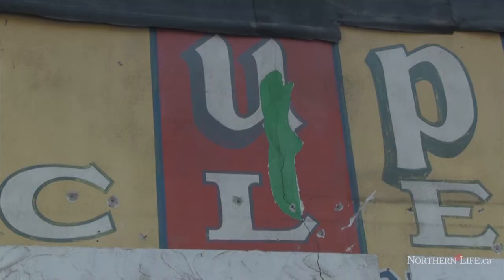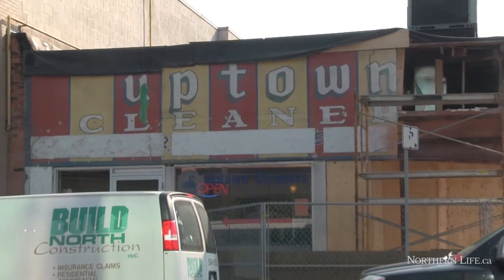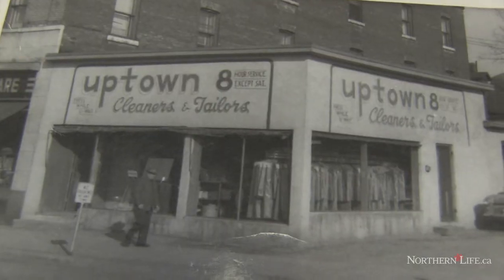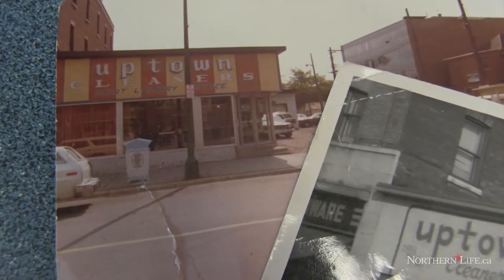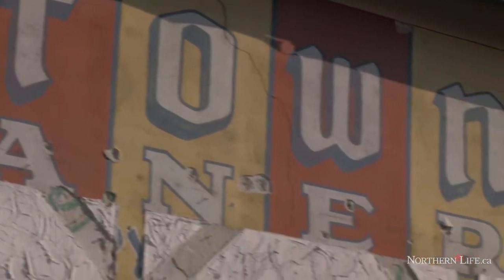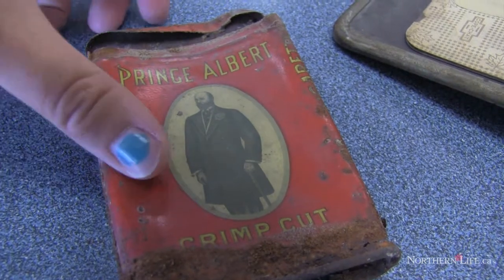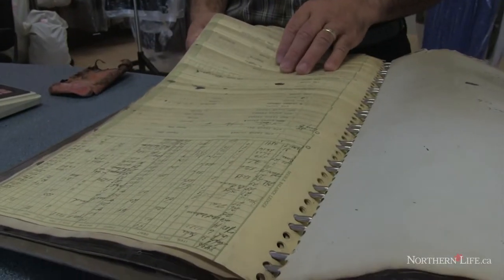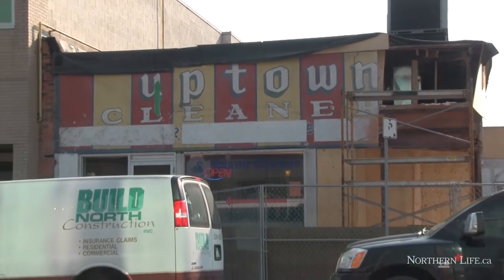Vintage Uptown Cleaners sign creates buzz - Sudbury News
Sudbury - Uptown cleaners has seen its fair share of makeovers over the last 61 years, but the store's most recent renovation is creating a big buzz downtown after crews uncovered a retro sign that was hand-painted in the 60's.